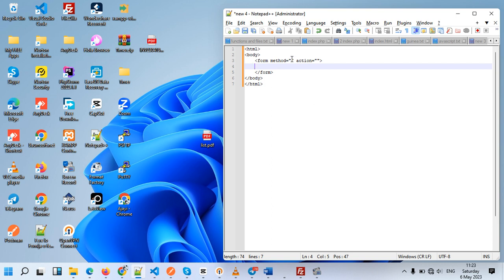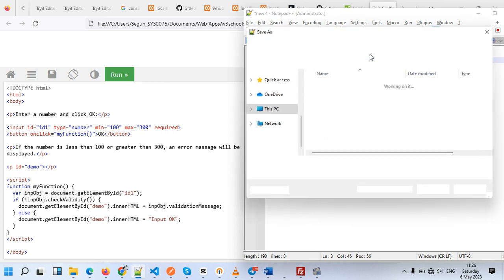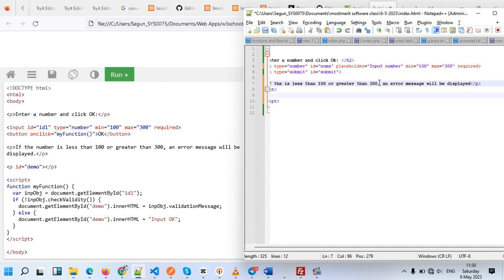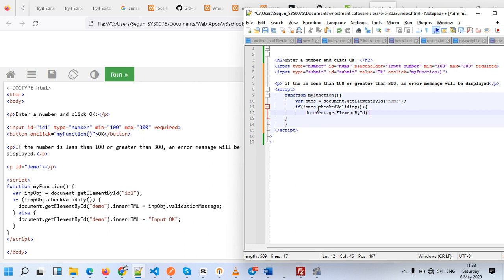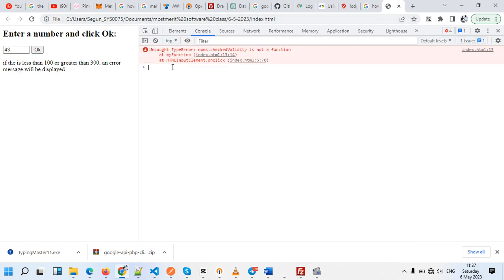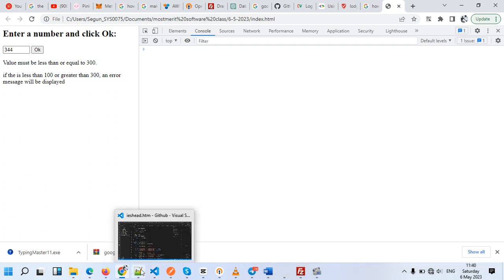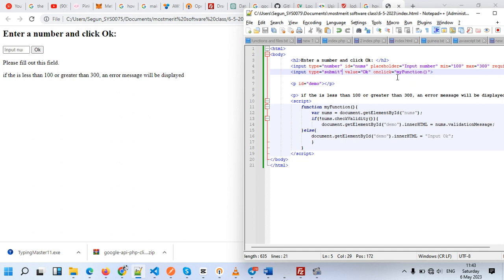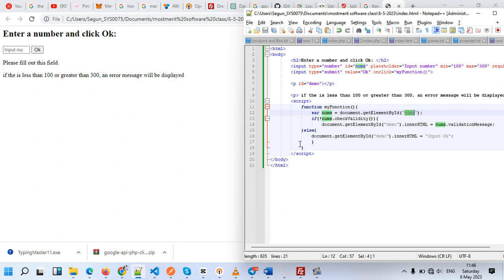Javascript form api validation. MostMerit World Link